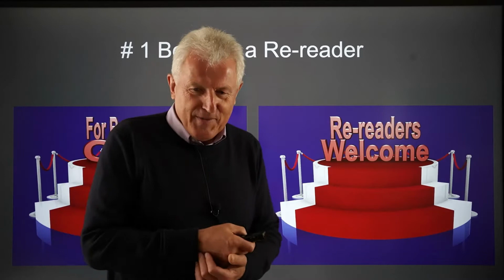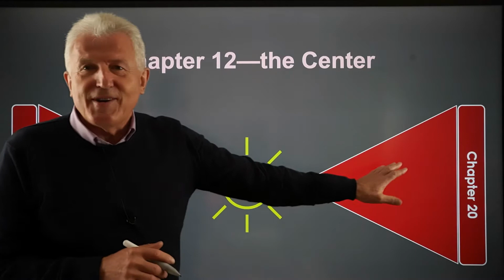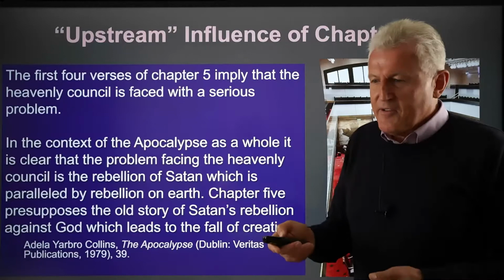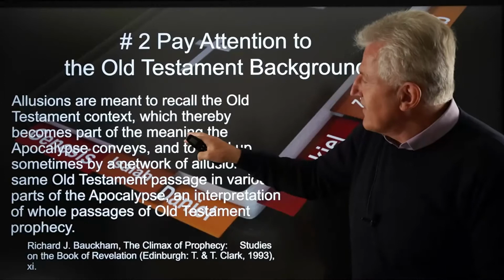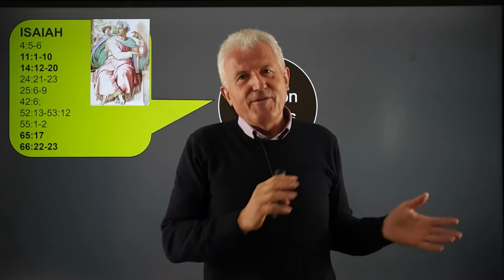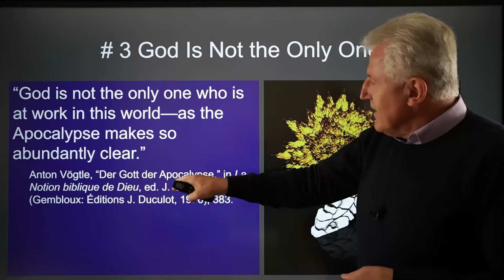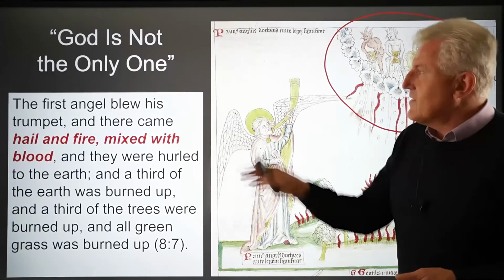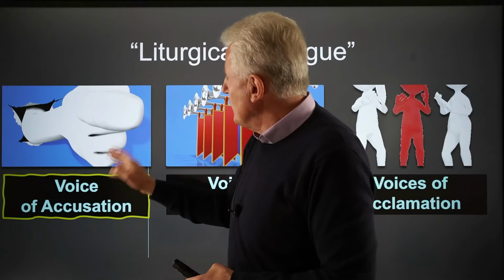Re-Reading Revelation, Lecture 4: How to Read Revelation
How to Read Revelation is not as complicated as it is rumored to be. This presentation outlines a path that is simple and yet far-reaching. Three specifics will be on the table: (1) Become a re-reader. (2) Pay attention to the Old Testament background texts. (3) Recognize that God is not the only one who is at work in the world. Much will be in place when these three points are respected and put to use. There is also a horizon beyond mere READING, a path to retrieve the poetics, the subtlety, and the music of this book.
(New version posted 6/30/21).